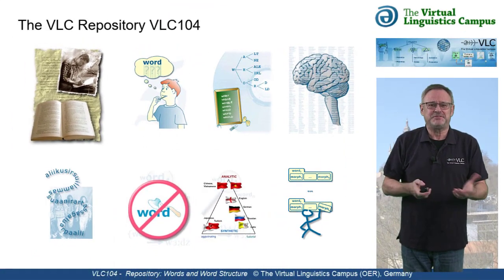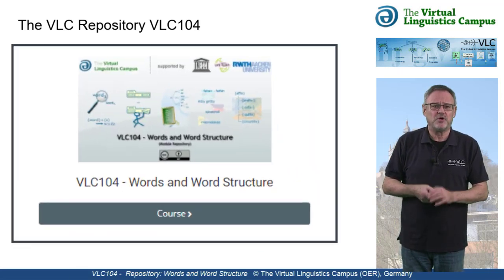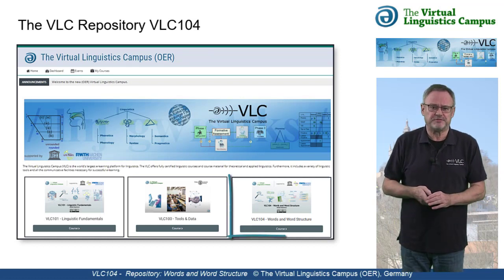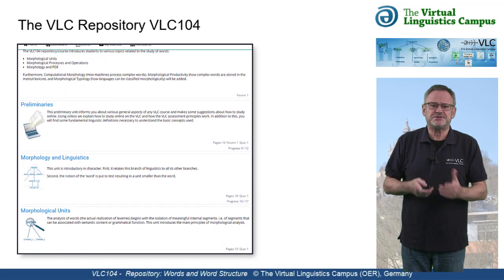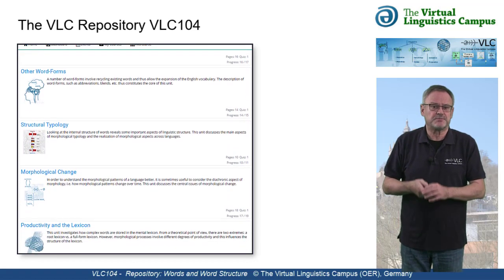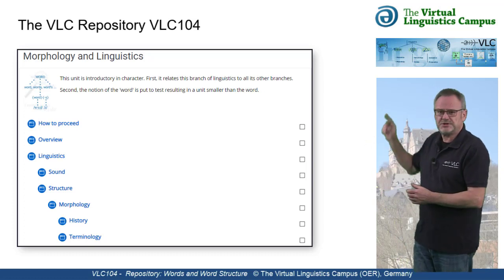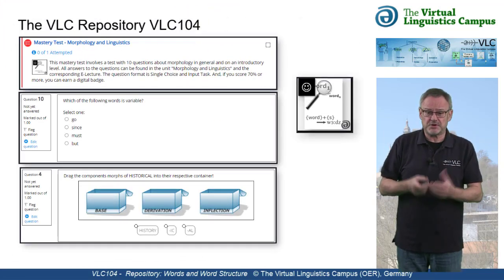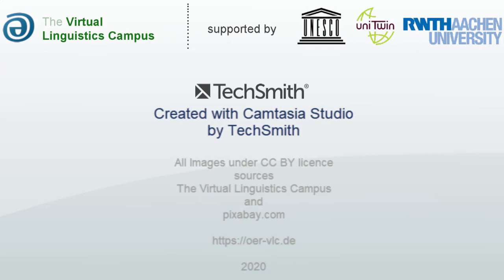VLC104 - Words and Word Structure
The repository "VLC104 - Words and Word Structure" is free for everyone. It contains introductory modules, modules about morphological processes and operations, a morphological productivity as well as additional modules about historical, structural and computational morphology. All modules in this list, which is growing, are updated and quality assured on a regular basis.

to make use of this and other linguistic repositories. This is the direct link to VLC104